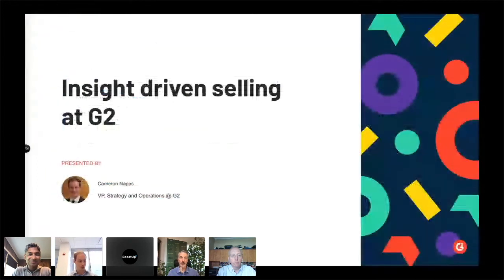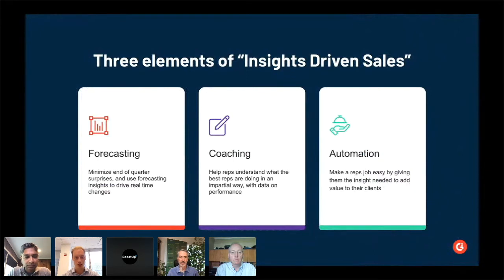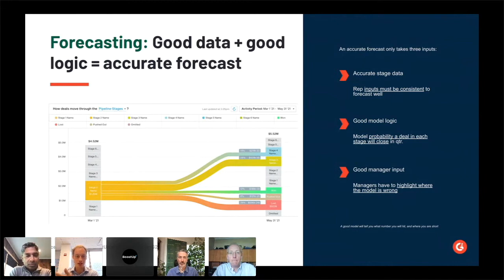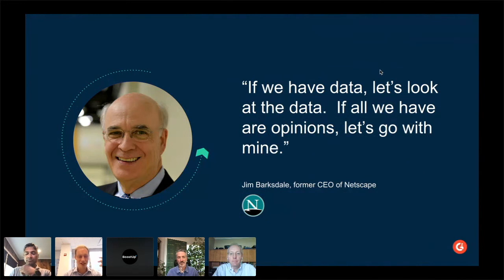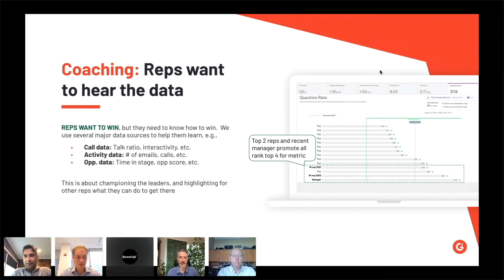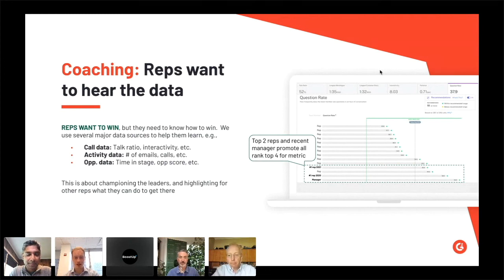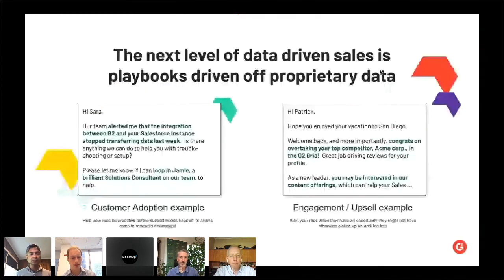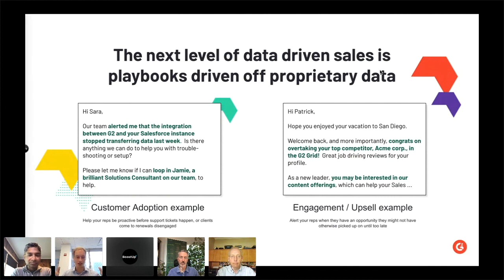The Next Level of Data-Driven Sales with Cameron Napps